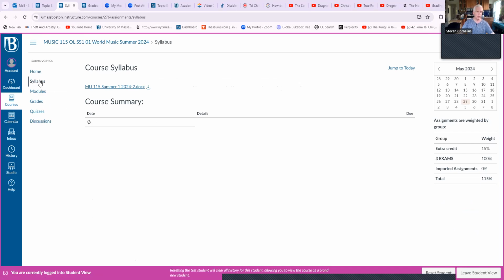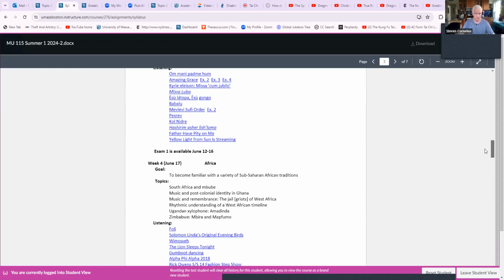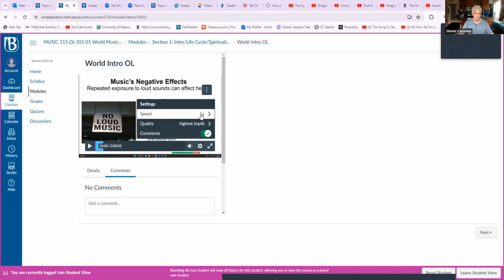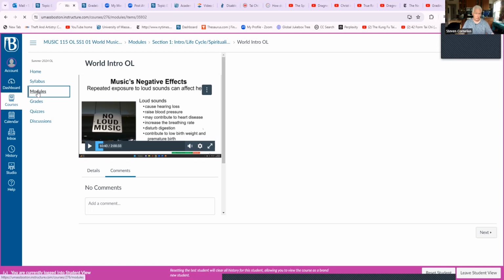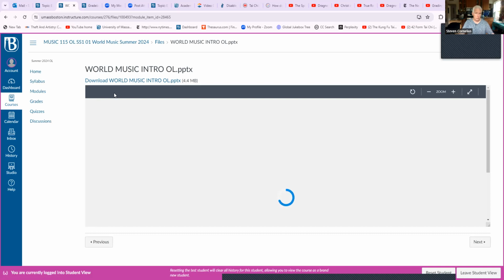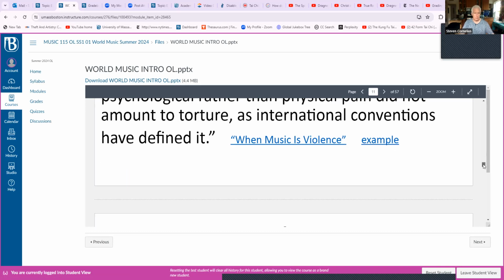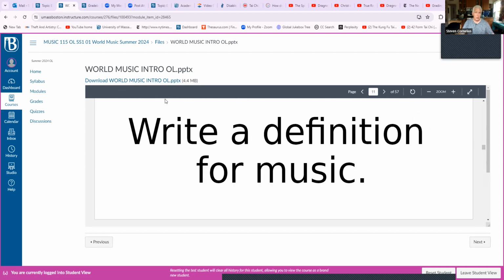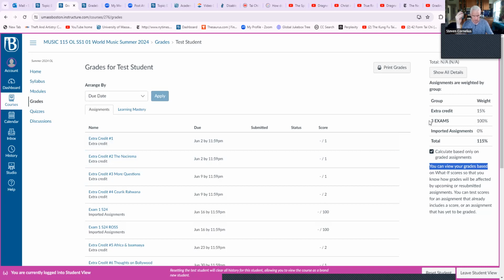OL CANVAS INTRO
Quick course overview